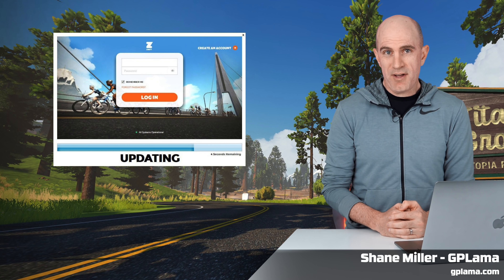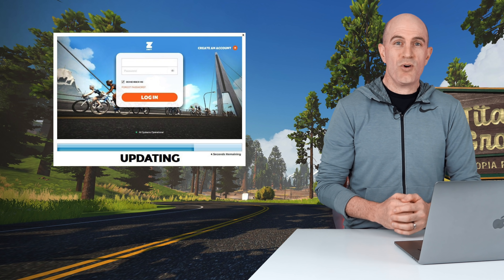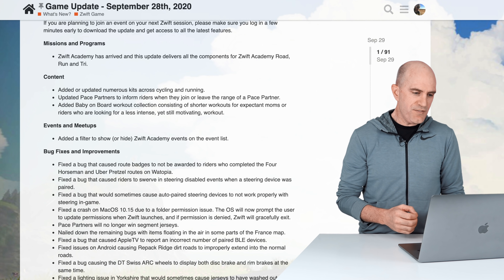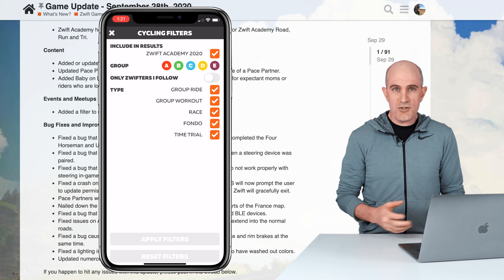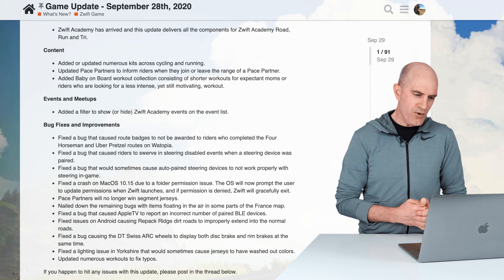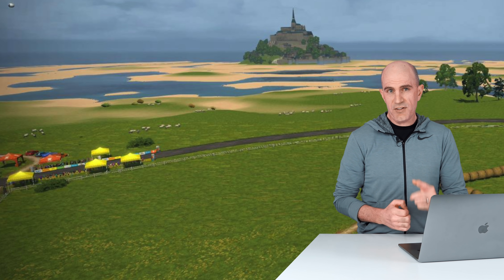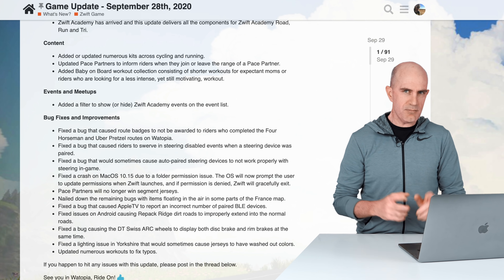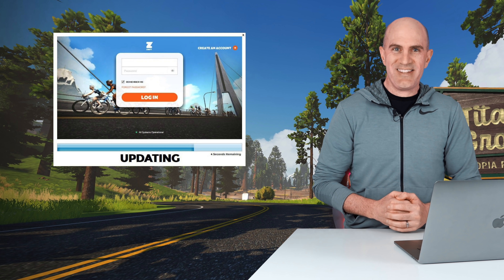ZWIFT Game Update 1.0.56270: Zwift Academy // Pace Partner Updates // Route Badge Fixes!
Covering the release notes for the v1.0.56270 update of the Zwift indoor cycling platform.

● Assets downloaded to support for Zwift Academy 2020.
● Added or updated numerous kits across cycling and running.
● Updated Pace Partners to inform riders when they join or leave the range of a Pace Partner.
● Added Baby on Board workout collection consisting of shorter workouts for expectant moms or riders who are looking for a less intense, yet still motivating, workout.
● Added a filter to show (or hide) Zwift Academy events on the event list.
● Fixed a bug that caused route badges to not be awarded to riders who completed the Four Horseman and Uber Pretzel routes on Watopia.
● Fixed a bug that caused riders to swerve in steering disabled events when a steering device was paired.
● Fixed a bug that would sometimes cause auto-paired steering devices to not work properly with steering in-game.
● Fixed a crash on MacOS 10.15 due to a folder permission issue. The OS will now prompt the user to update permissions when Zwift launches, and if permission is denied, Zwift will gracefully exit.
● Pace Partners will no longer win segment jerseys.
● Nailed down the remaining bugs with items floating in the air in some parts of the France map.
● Fixed a bug that caused AppleTV to report an incorrect number of paired BLE devices.
● Fixed issues on Android causing Repack Ridge dirt roads to improperly extend into the normal roads.
● Fixed a bug causing the DT Swiss ARC wheels to display both disc brake and rim brakes at the same time.
● Fixed a lighting issue in Yorkshire that would sometimes cause jerseys to have washed out colors.
Updated numerous workouts to fix typos.